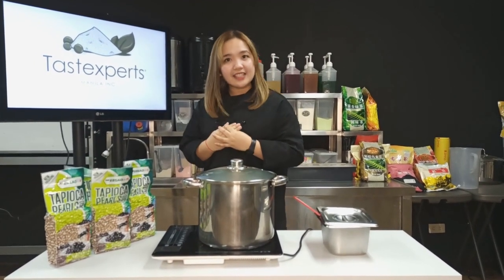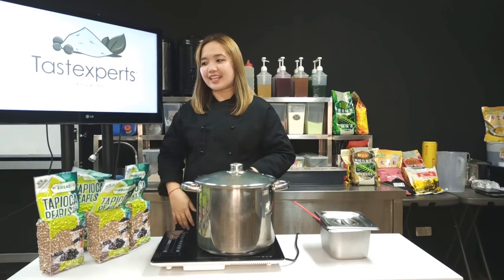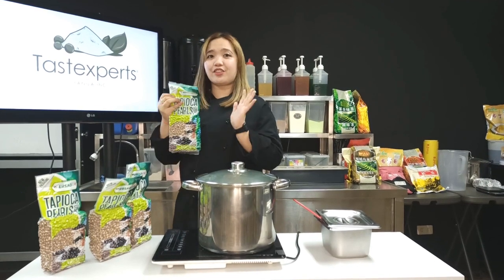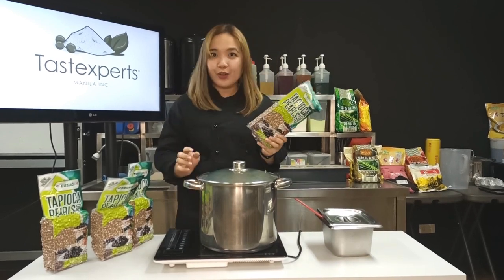3 MINUTES WITH THE EXPERT (Episode 2): How to Perfectly Cook Sweet and Chewy Tapioca Pearls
Up to this date, tapioca pearls  have become a favorite sinker in bubble tea, shaved ice desserts, and sweet dessert soups across Asia and in other countries. But what are tapioca pearls?

Tapioca pearls, or known as boba, are small translucent balls. Their cooked size is usually somewhere between a pea and a marble, and they're made with tapioca starch, which comes from the cassava root.

They are known to be pretty flavorless, added to drinks and desserts solely for their delightfully chewy texture.

Today, we will give you instructions on how to cook perfectly sweet and chewy tapioca pearls. Here's how to make boba pearls at home! They are super simple to make, and better than store-bought ones. These pearls can be used to make brown sugar bubble tea, classic bubble milk tea, or any kind of bubble tea at home.

By the way, Brown Sugar Milk Tea with homemade boba pearls, is the PEREFECT SUMMER TREAT!